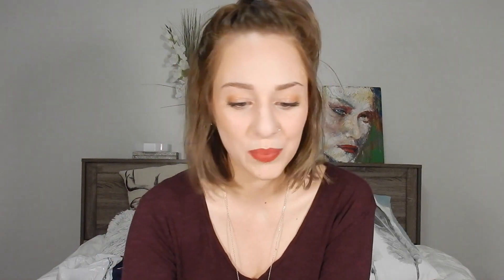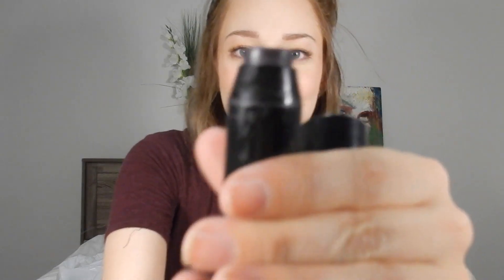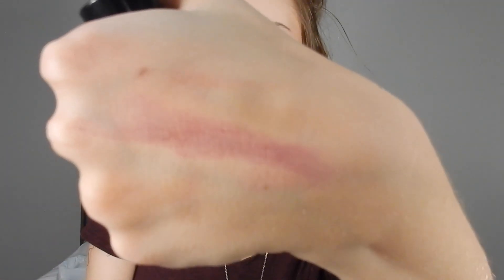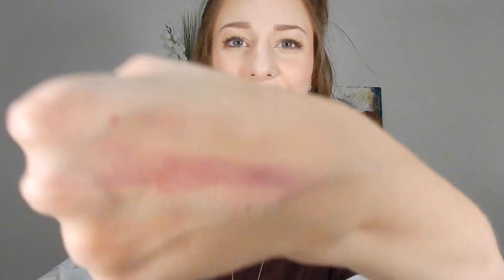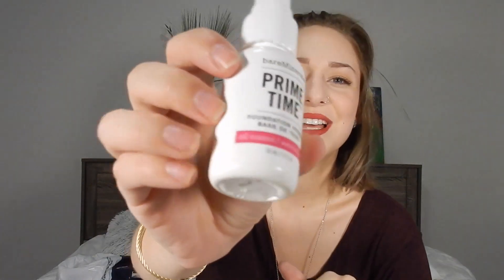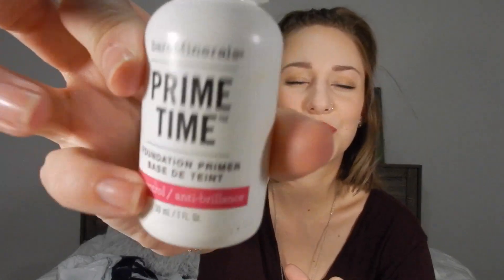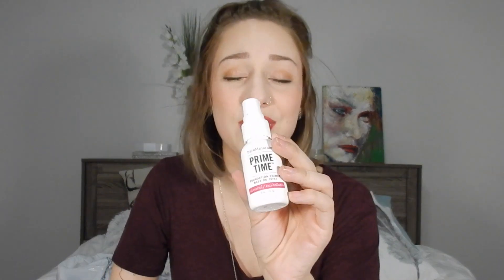SEPTEMBER BEAUTY FAVS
Monthly favourites!!